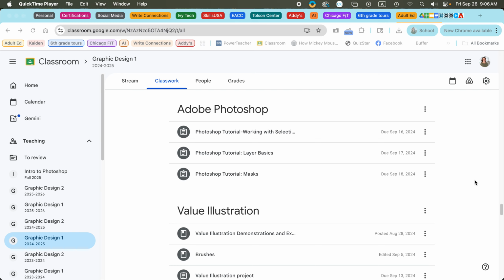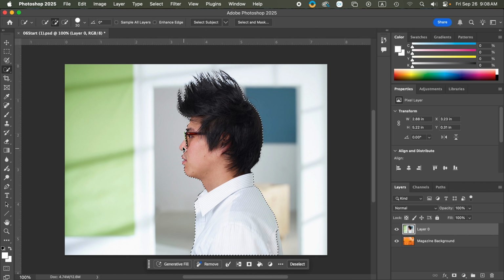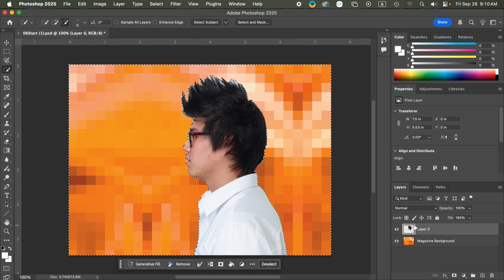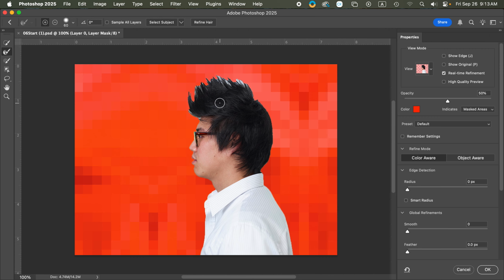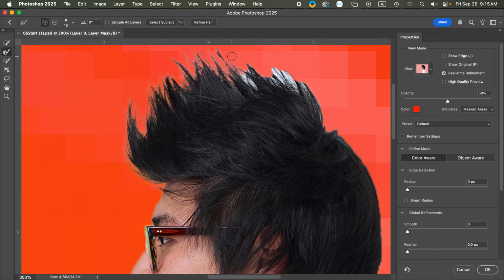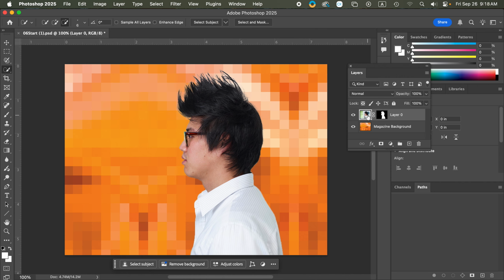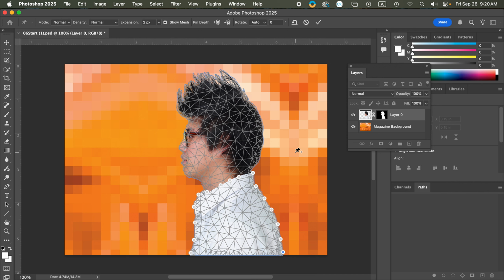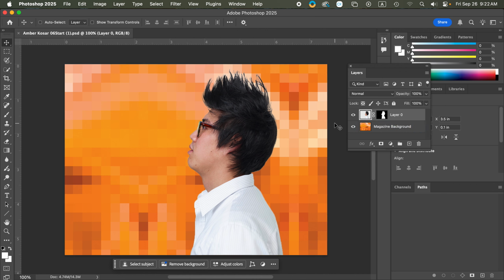Masks revised 2025